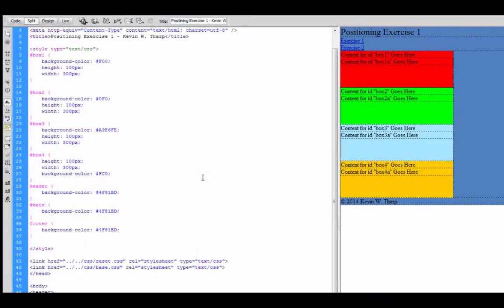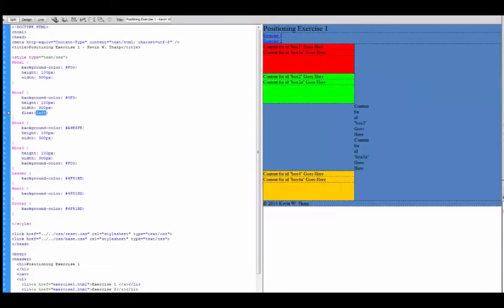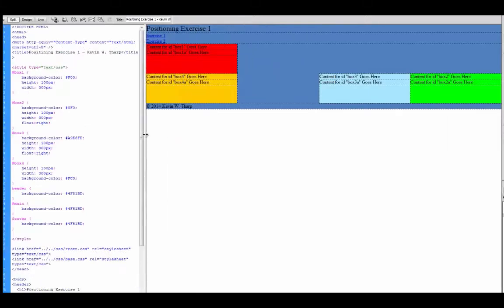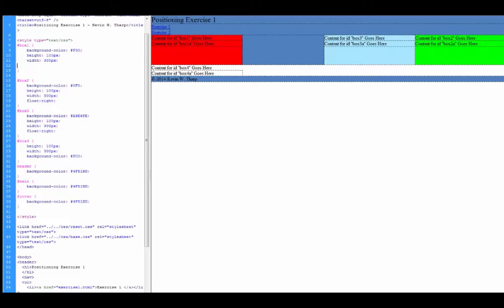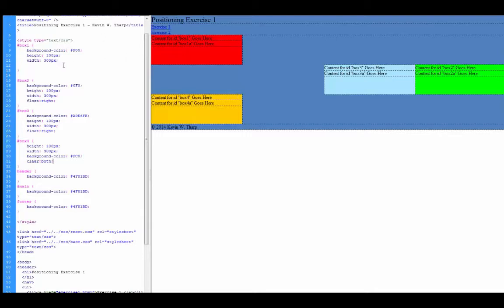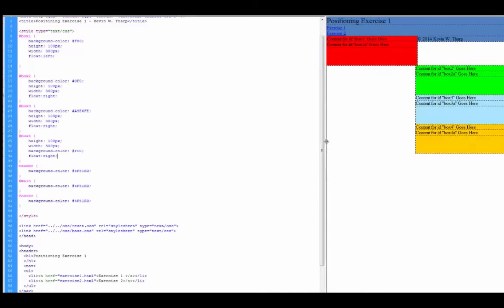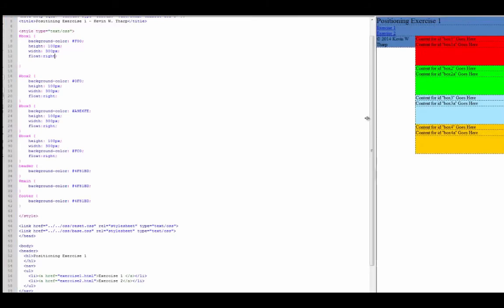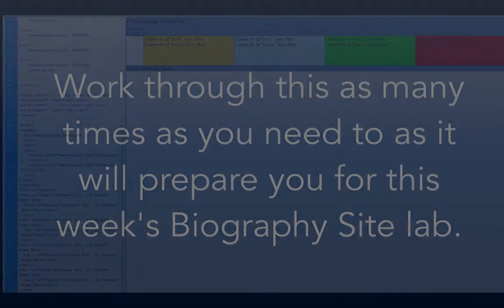DMT275 Working with Floats